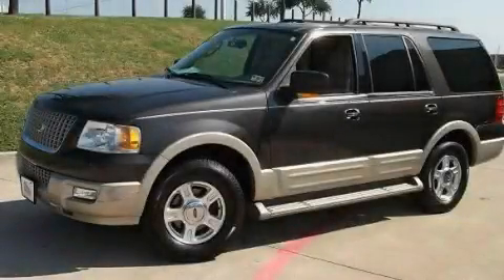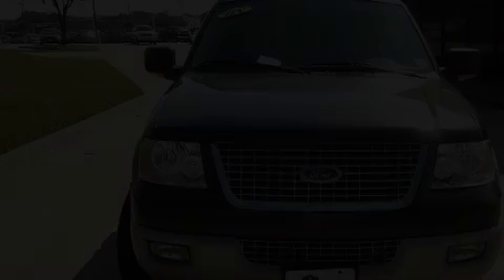2005 Ford Expedition Dallas TX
Year: 2005
 Make: Ford
 Model: Expedition

 Trans.: Automatic
 Exterior: Brown
 Miles: 93,638
 Interior: Tan

 786 Valley Ridge Cir.

 Used 2005 Ford Expedition Lewisville TX